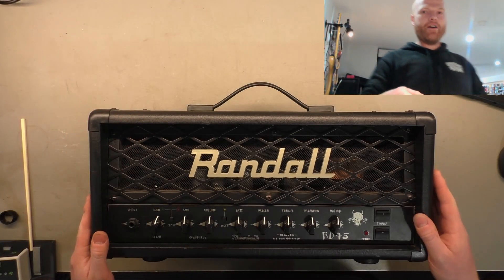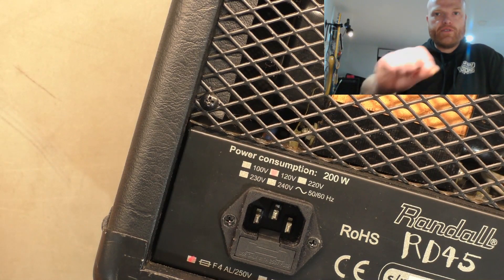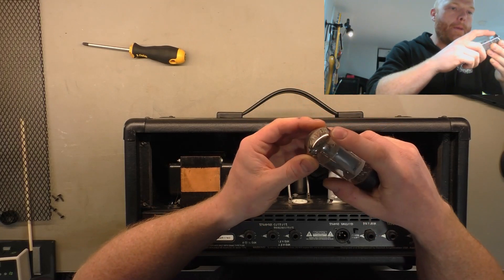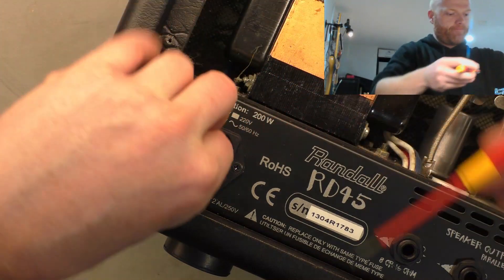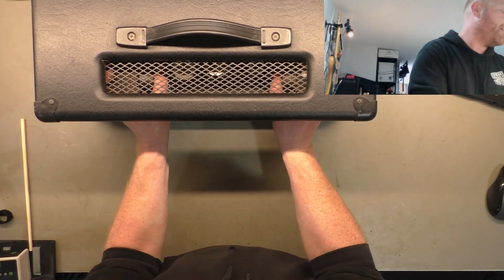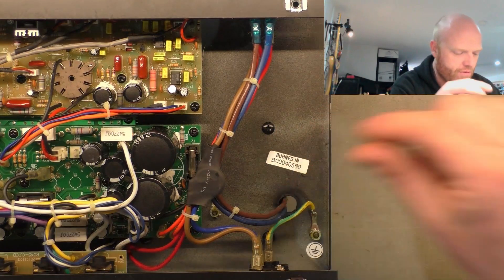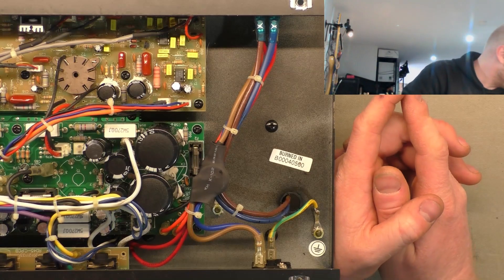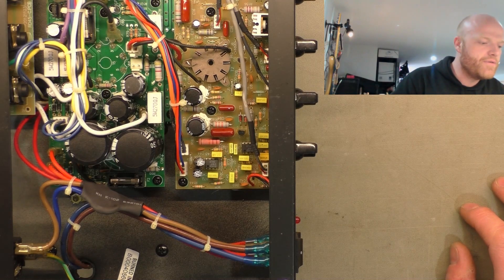Randall Diavlo RD45 - Suitable For 240v Mains Conversion?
Here the customer has requested a price for conversion to 240v mains input. This can be a simple rewiring of the primary, or can require complete replacement of the power transformer, depending on the amp model.